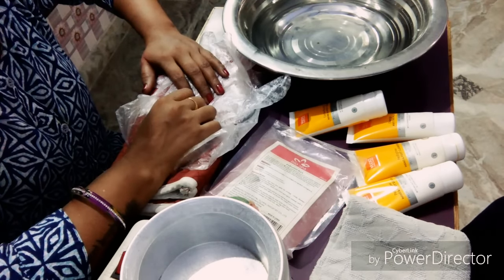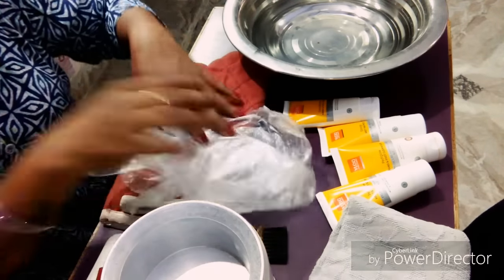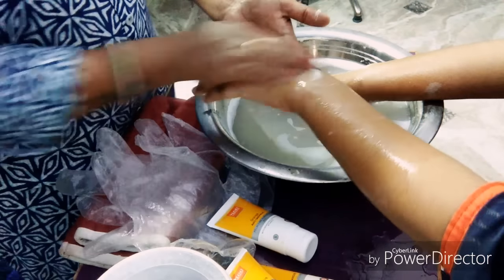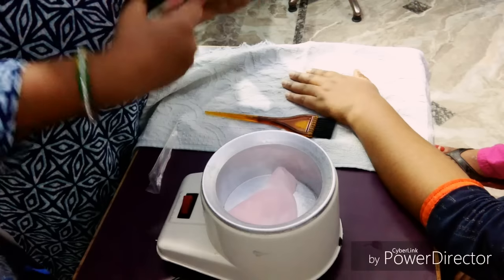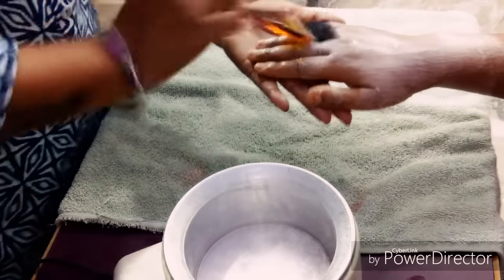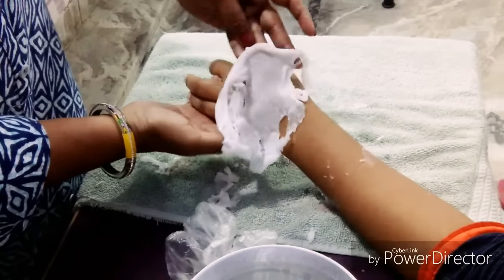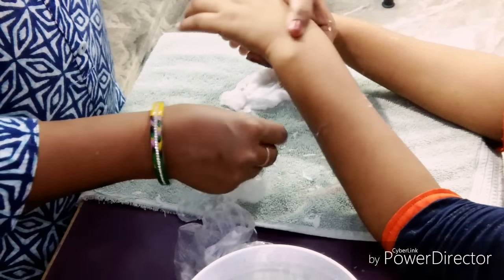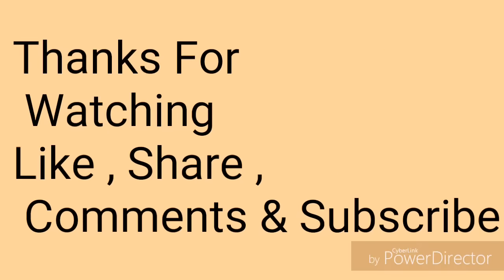Use of paraffin wax { Hindi }